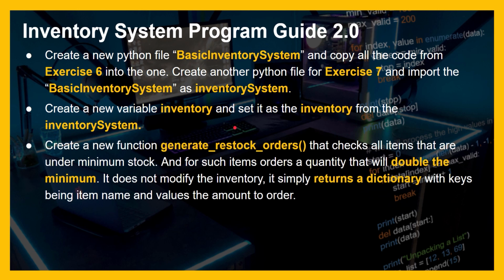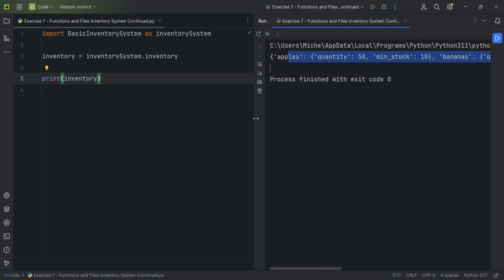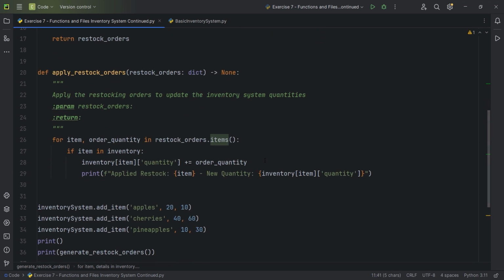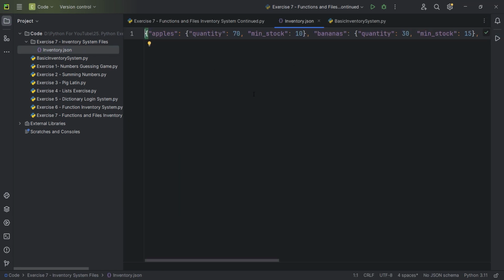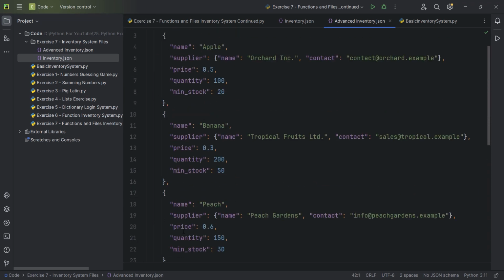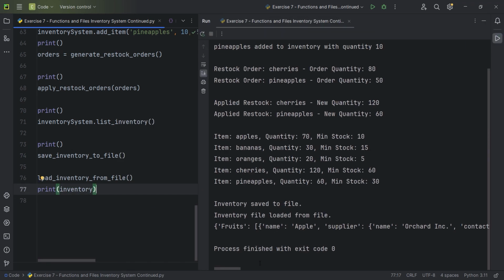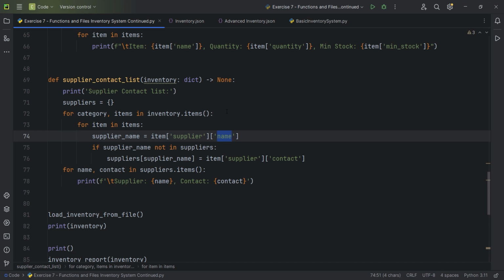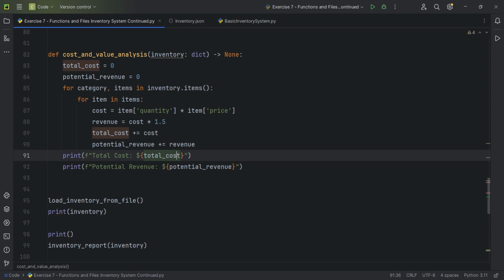Python Exercise | Full Inventory System in Python | Beginner Level | With Challenges Application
Want to CODE your way into Tech?

Test Your Programing Knowledge With a Python Exercise

🚀 Welcome back, my fellow Python programmers, to our ongoing video series! Today, we dive into Part 2 of our Functions Inventory System Python Exercise. 🐍 If you've missed Part 1, I highly recommend checking it out for a smooth continuation. But no worries, the crucial code from Exercise 6 is ready for you in the description or our top pinned comment.

🔍 Before we dive in, here's what you need to know:
- We're upgrading our journey with "Exercise 7 - Functions and Files Inventory System Continued". We'll start by importing our BasicInventorySystem module, now nicknamed inventorySystem, making our code sleek and more manageable.
- You'll see firsthand how modular programming can simplify our lives, allowing us to focus on what truly matters—innovating and solving problems.

📚 Today's Tutorial Covers:
- Module Magic: Learn the ease of using modules with import BasicInventorySystem as inventorySystem. It's like having a library of tools at your fingertips!
- Restocking and Orders: Dive into functions like generate_restock_orders() and apply_restock_orders(), essential for keeping your inventory in check. 📦
- Saving and Loading Joy: Discover the power of JSON for saving and loading your inventory, a game-changer for data management. 🗃️
- Insightful Analysis: We'll explore how to generate valuable reports and perform analysis with functions like inventory_report() and cost_and_value_analysis(), turning data into insights. 📈

🎉 What You'll Achieve:
- A deeper understanding of Python's dictionary manipulations, modular programming, and practical data handling.
- The ability to expand your inventory system with advanced features, paving the way for automated restocking alerts and more.
- Insights into organizing your code for better readability and maintenance, essential skills for any budding Python developer.

💡 Ready to Code?
- Let's gear up for this coding adventure! Embrace the lessons, experiment boldly, and push your limits. Beyond this tutorial lies the exciting potential to bring your innovative ideas to life. 🚀

👉 Remember, every line of code you write takes you one step closer to mastery. Let's turn those coding dreams into reality, together!

00:00:00 Intro
00:00:56 Function Inventory System 2.0 Program Guide
00:03:29 Programing Walkthrough
00:20:21 Challenge Test Your Knowledge Guide
00:25:10 Challenge Walkthrough
00:43:50 Outro